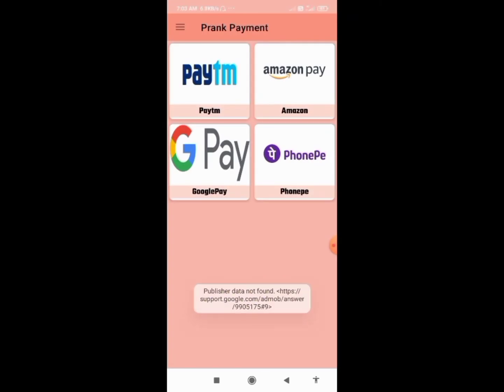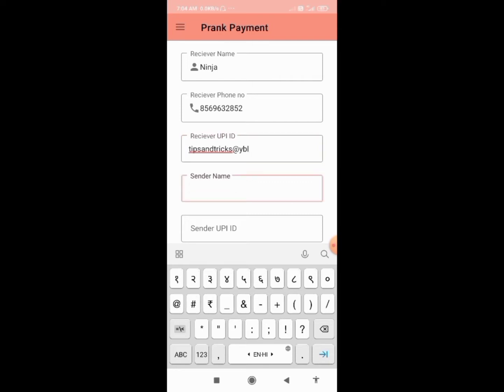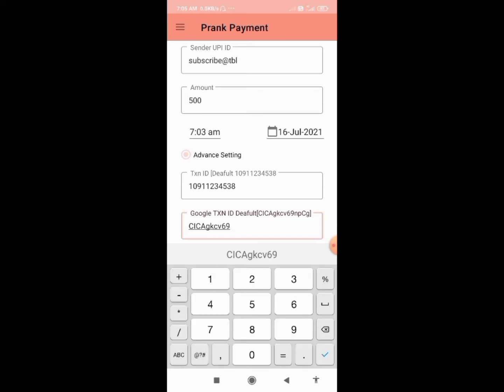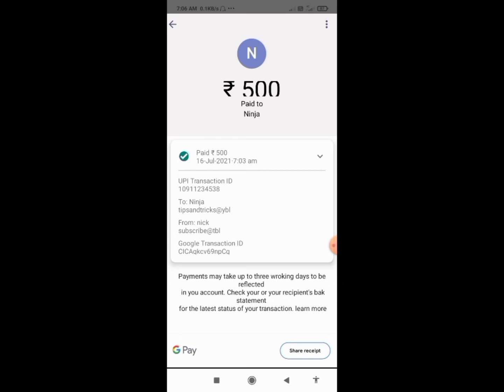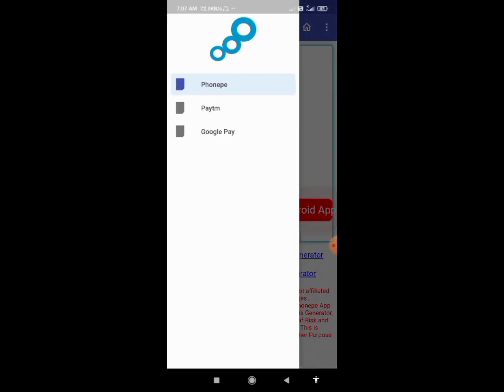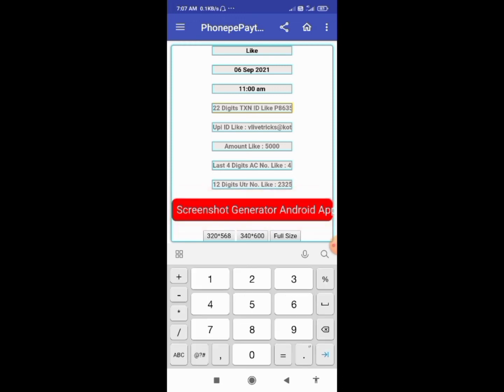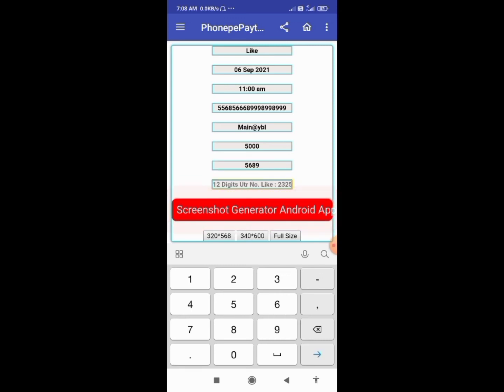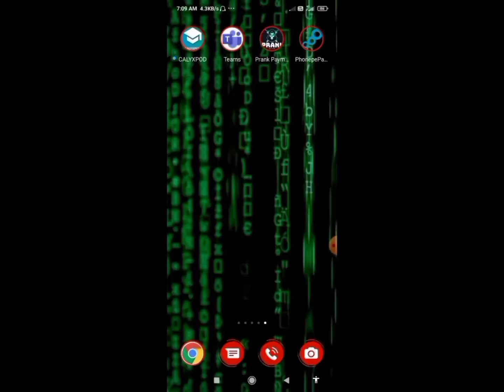How to make fake payment | Be aware of this trick | Do not try this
In this video I am going to show you how to do Fake Payment but it is only to make you aware about this trick so you won't lead to any fraud. Use this trick only for fun, Do not use for any serious activity.